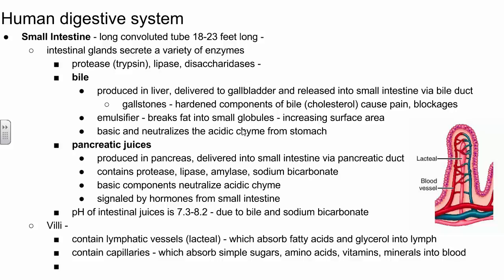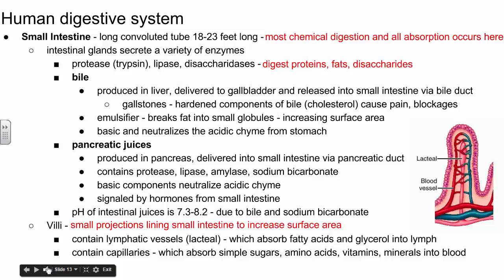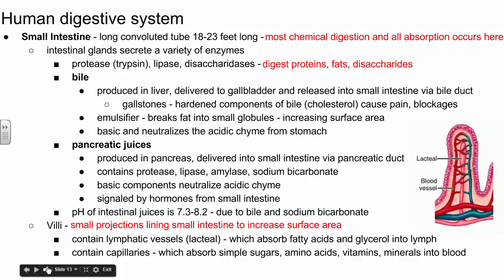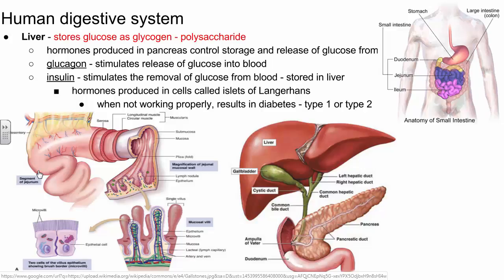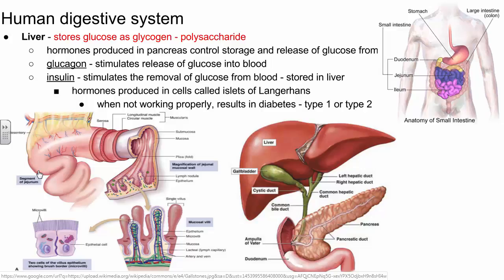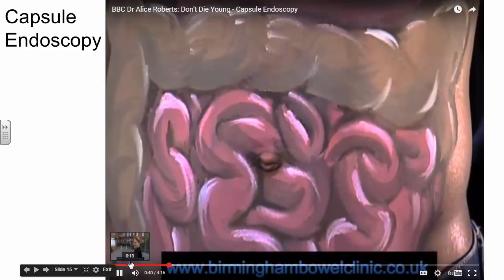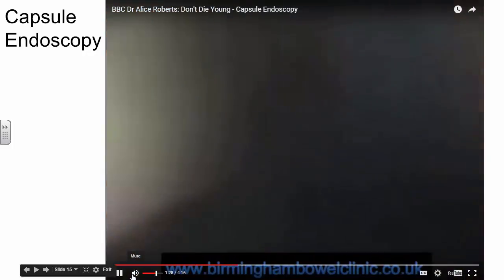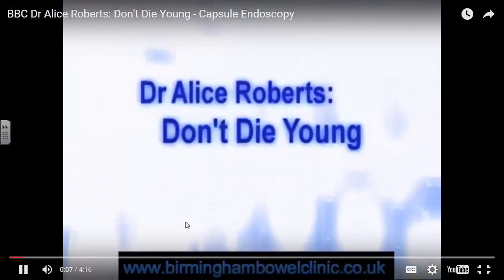AP Bio Prep - Human Digestion 2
In this video we finish discussing the small intestine.